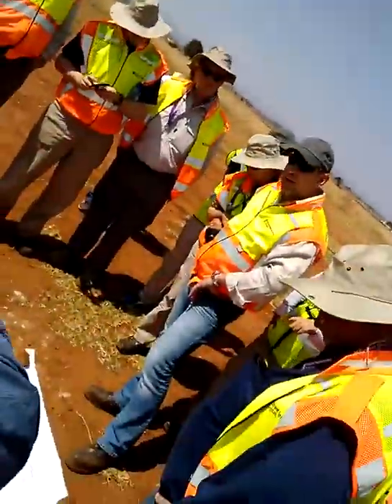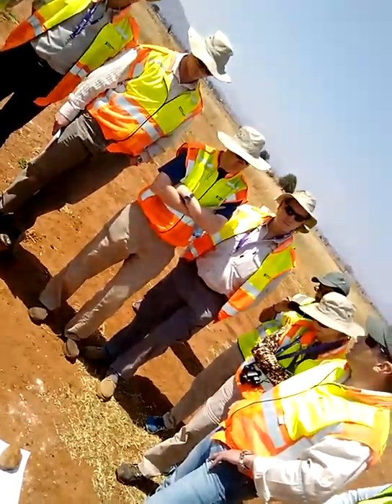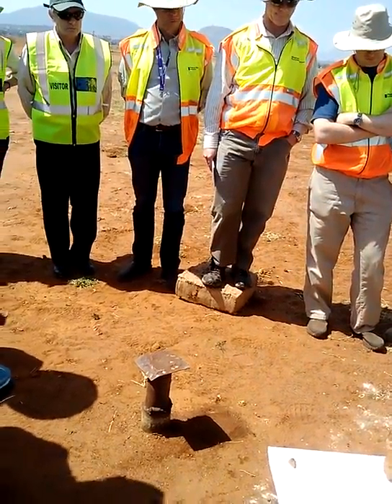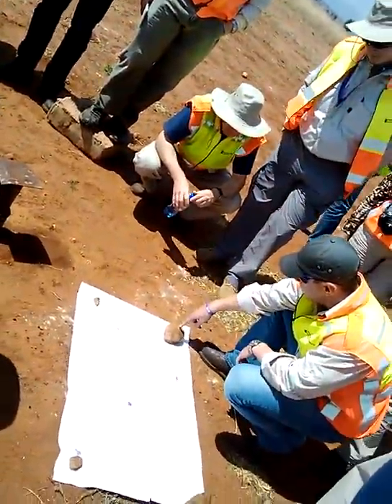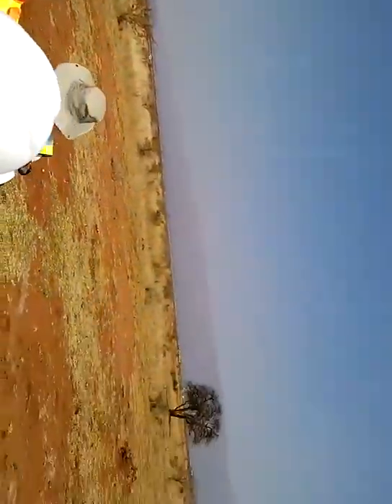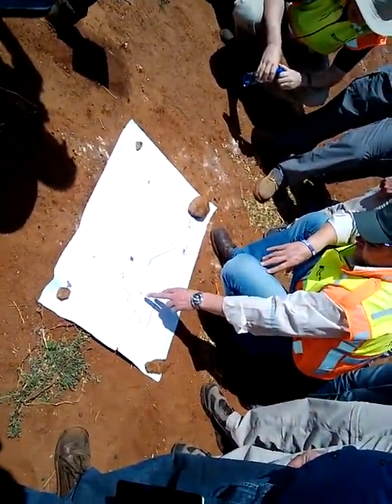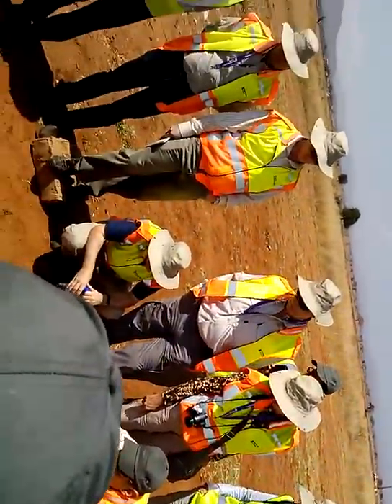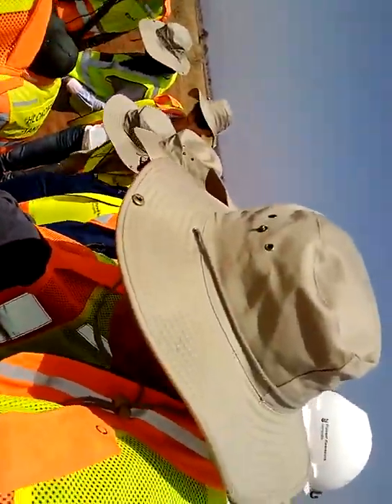Ivanhoe at Platreef South Africa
Ivanhoe Mines in Africa platinum project